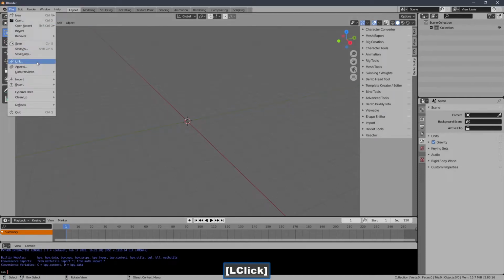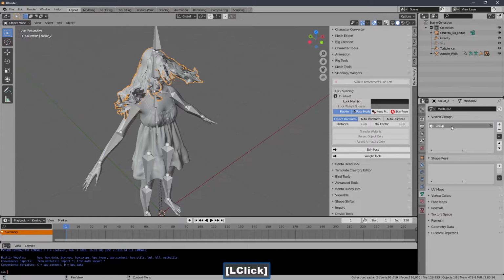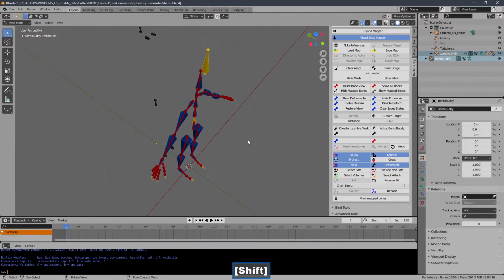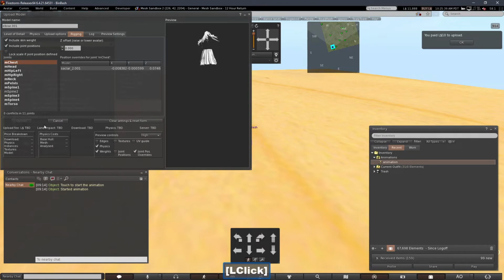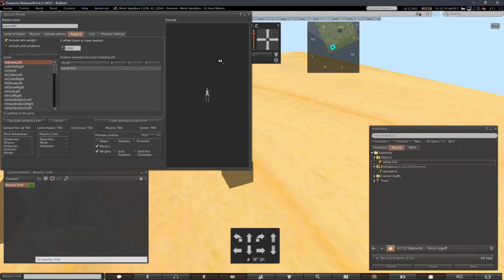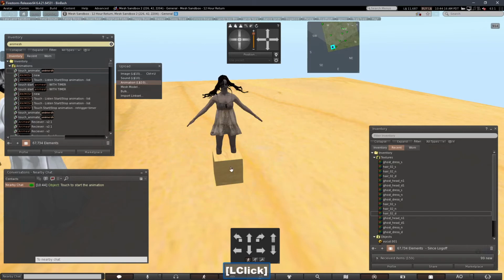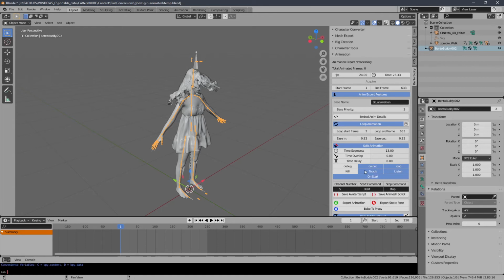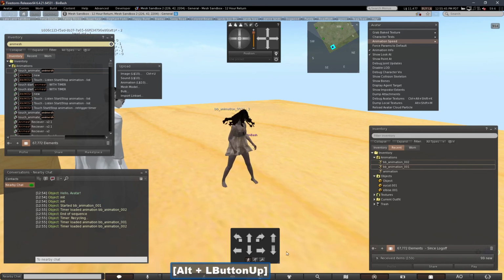Bento Buddy - Ghost / Zombie Girl for Halloween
This is an instructional video showing how I converted this item, along with its included animation, for use with Second Life(R).

This item was processed using Bento Buddy.